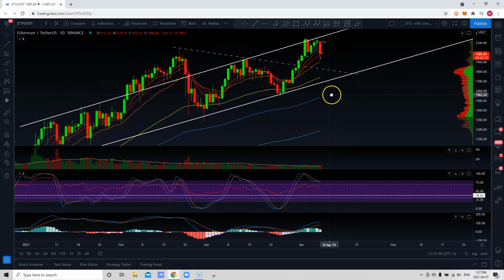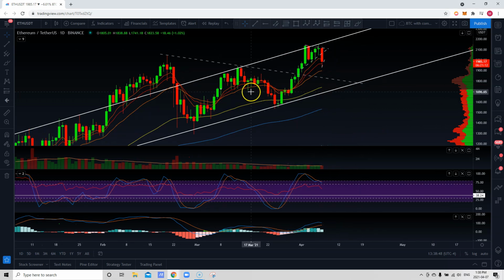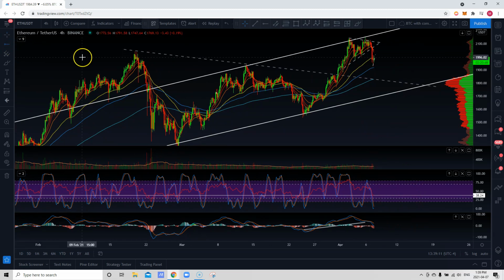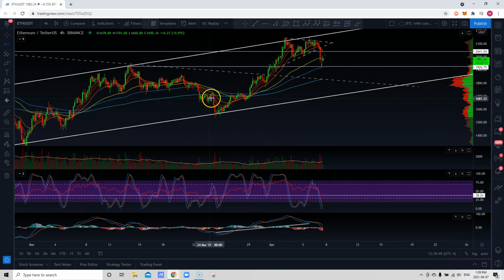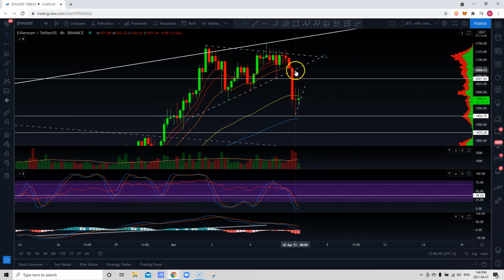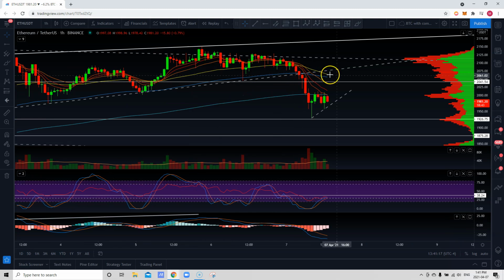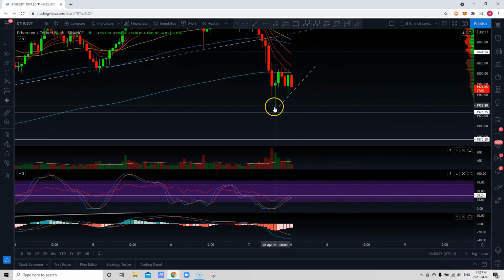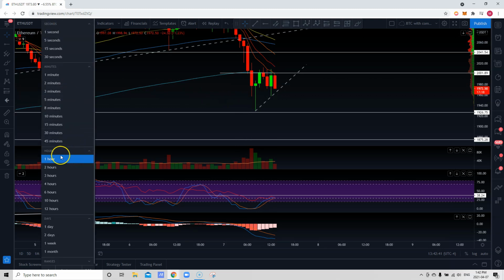Ethereum NEWS -ETH Consolidates Today - Where Is The Next Support Zone? Important Price Analysis